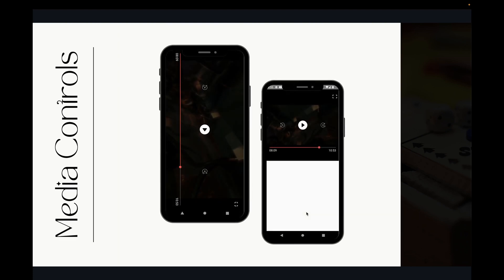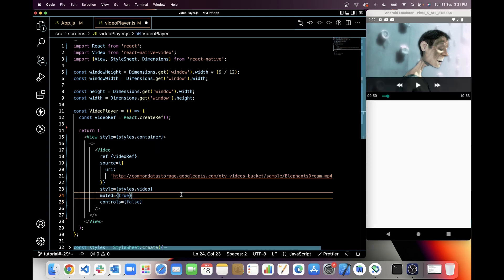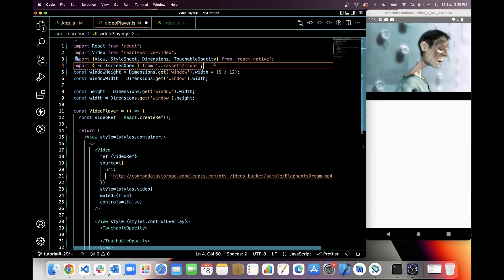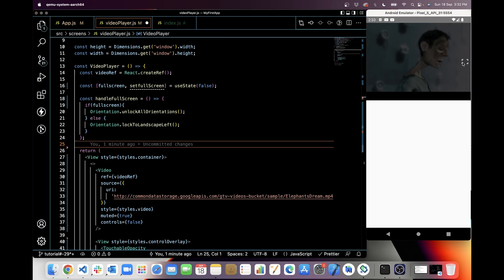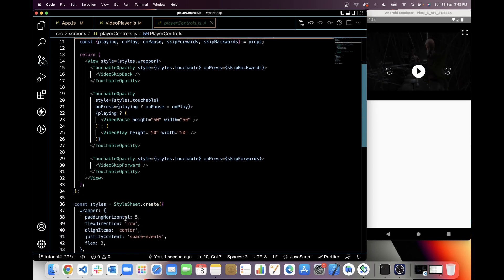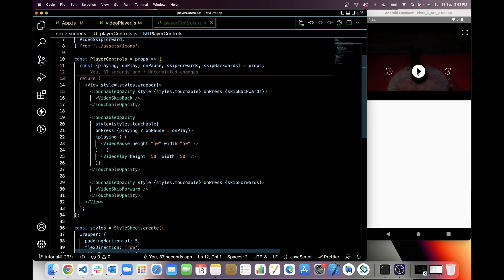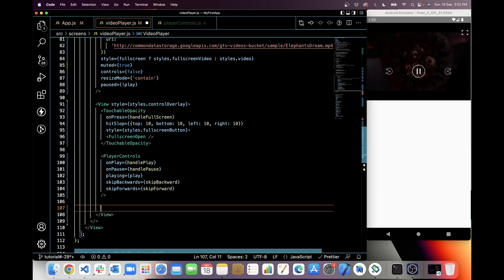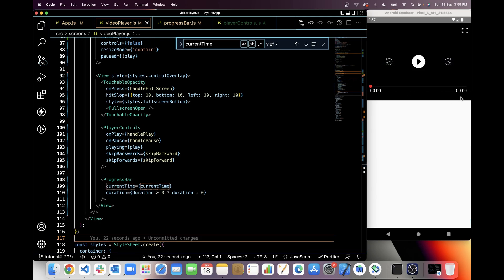#29 React Native Custom Media Controls | Play, Pause, Progress, Duration, 15 Sec. Backward Forward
Hi, This video is for show custom video media controls like Play, Pause buttons, Backward & Forward for 15 seconds, Progress bar like youtube with duration and current time in your application with React Native.
It will be a full series of React Native videos from beginner to advanced.

If you want to follow my tutorials with source code then select an appropriate branch and clone repo.

🔗 Important Links:-​

Branch Name:- tutorial-#29

I always prefer to check official document for implementation. You can also check below links:

🧠 Concept Covered:

- React Native Custom Media Controls
- Show Video in Landscape Mode
- Show Play Pause Button
- Use Forward & Backward for 15 seconds
- Progress Bar with Duration

 ⏰ Time Stamps:

- 00:01    Introduction and PPT
- 00:57    Understand in VS Code
- 01:59    Show Video in Landscape Mode
- 06:30    Show Play Pause Button
- 08:45    Use Forward & Backward for 15 seconds
- 10:48    Progress Bar with Duration
- 15:25    Final Demo of all Media Controls